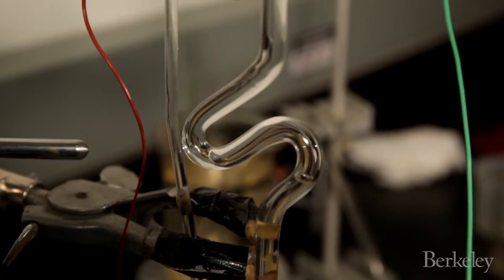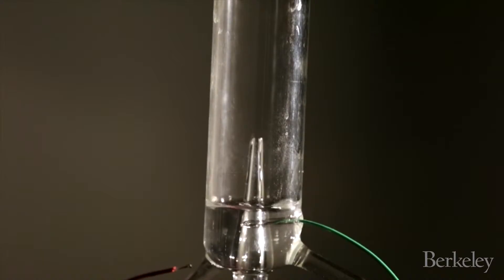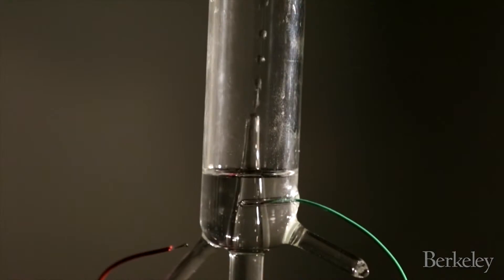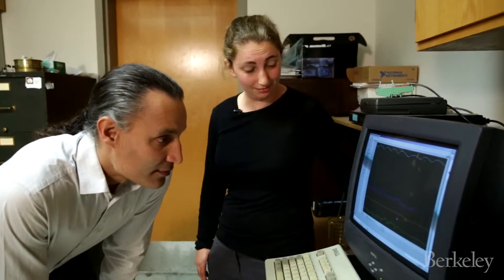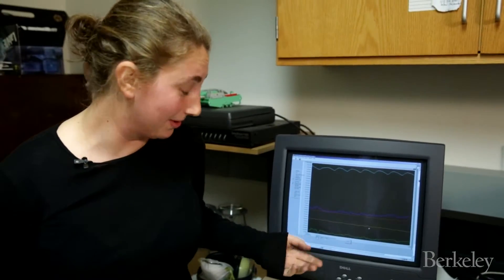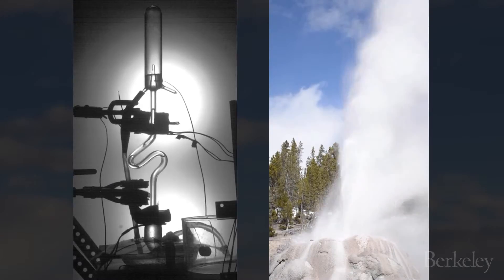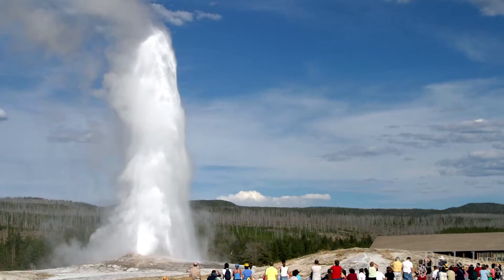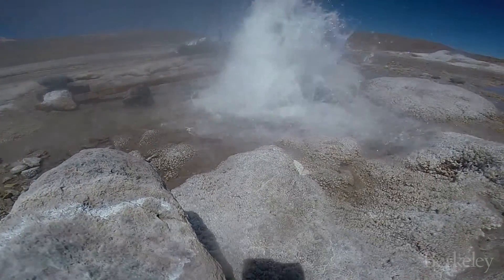Why do American car buyers shy away from dies